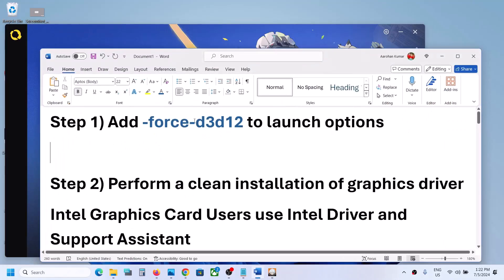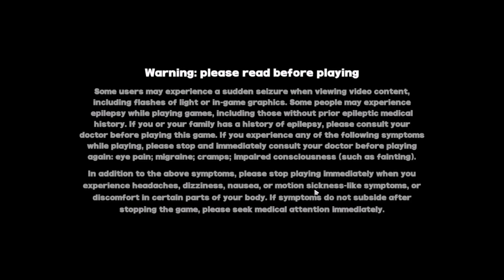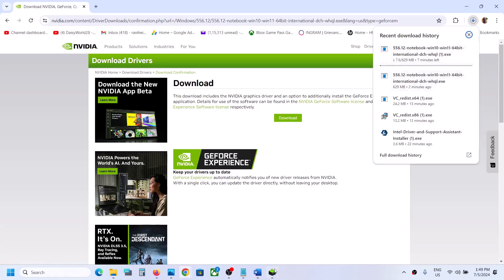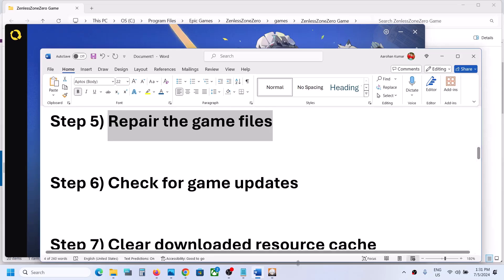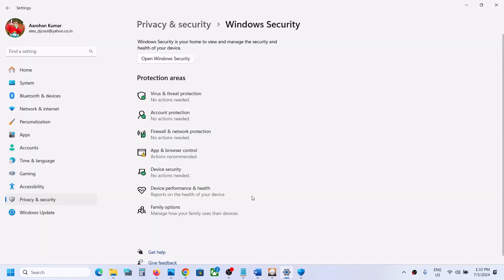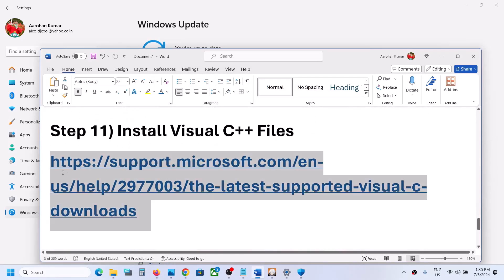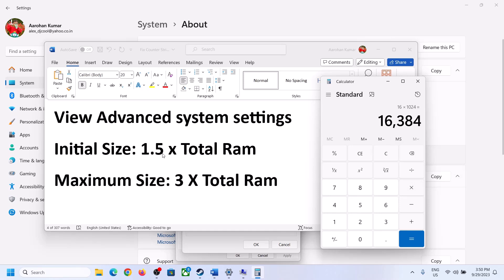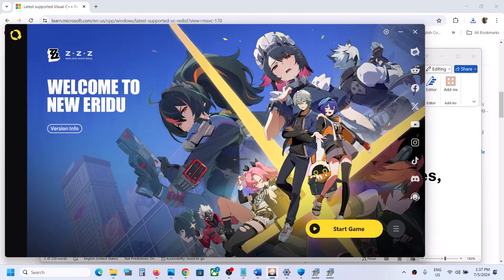Fix Zenless Zone Zero Not Launching/Won't Launch On PC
Fix Zenless Zone Zero Won't Launch,Fix Zenless Zone Zero Does Not Open/Start On PC
Step 1) Add -force-d3d12 to launch options
Intel Graphics Card Users use Intel Driver and Support Assistant
Step 4) Run the game as an administrator from the game installation folder, try launching game using start protected game exe file
Step 6) Check for game updates
Step 7) Clear downloaded resource cache
Step 10) Close all the overclocking app such as MSI Afterburner riva tuner etc., restart epic games launcher after closing overclocking apps, Close RGB lighting software such as Aura Sync etc.Uninstall TranslucentTB and Microsoft PowerToys, Unplug hotas, wheel, pedals, mouse, Razer Tartarus, disconnect all the additional USB adapter connected to PC, disconnect additional joystick/controllers connected, disconnect multiple monitors, close all the overlay apps (Discord, GeForce Experience, Nvidia shadow play overlay, AMD overlay),Turn off Razer Synapse (razor lighting effects) and MSI Dragon Center, corsair software, end nahimic services & lightingservice.exe in task manager, close firefox/chrome browser and third-party app, remove the undervolt, perform clean boot